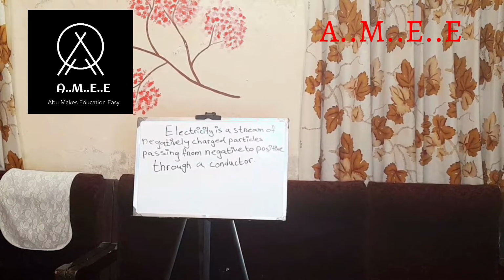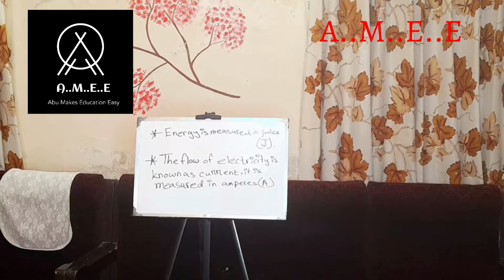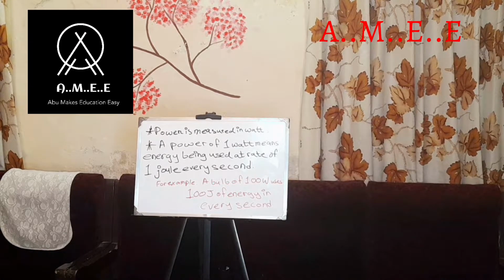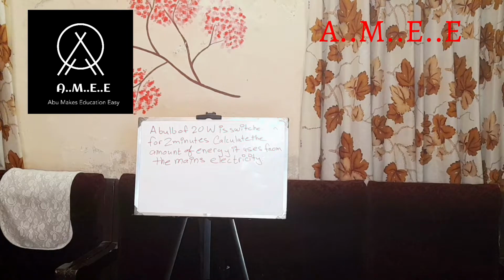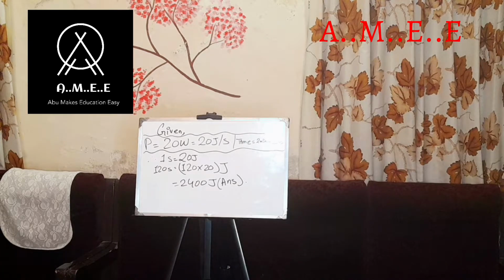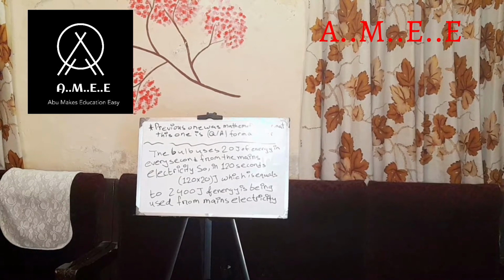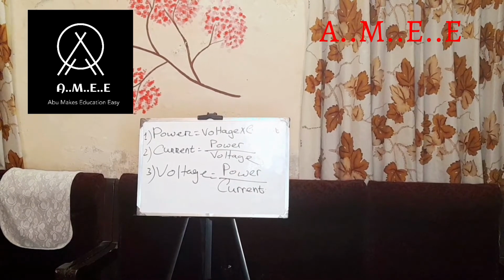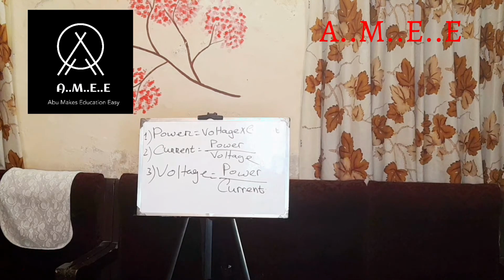LRCTURE ON CLASS ON PHYSICS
LECTURE ON CLASS 7 PHYSICS

CHAPTER-(2.09)

ELECTRIC POWER

BOOK FOLLOWED:
TARGET SCIENCE (HIGHER TIER)